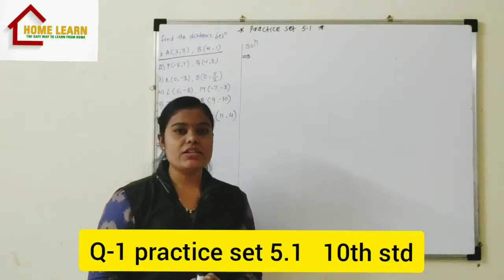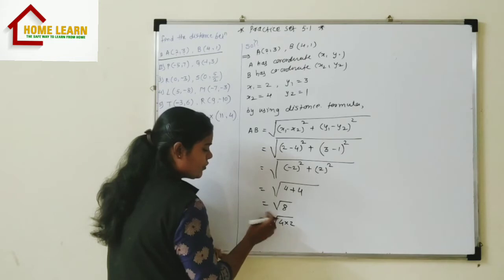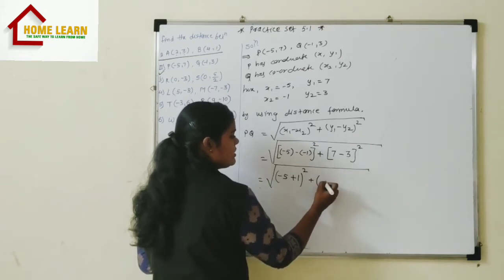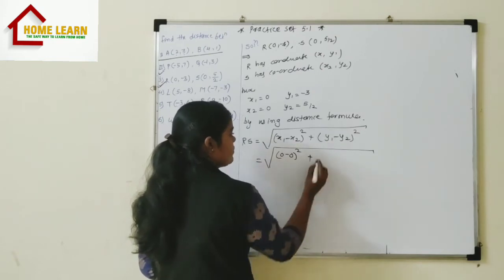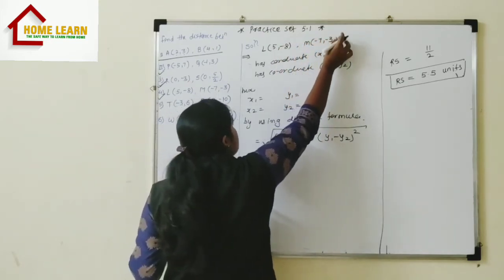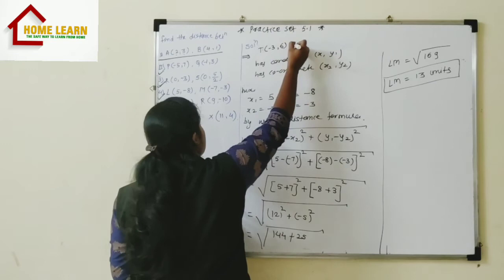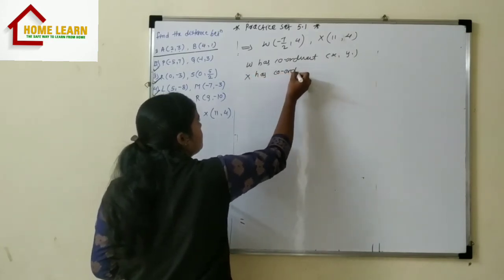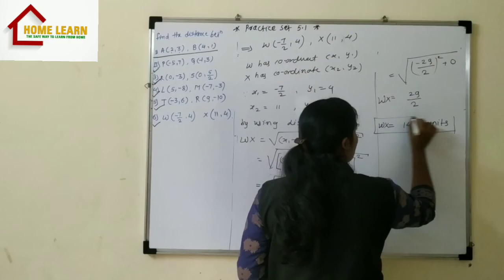Q-1 practice set 5.1 10th std surekha adak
Coordinate geometry  to find out distance between two given points